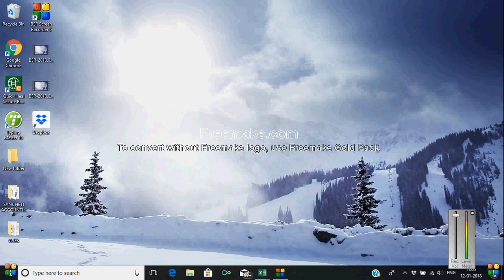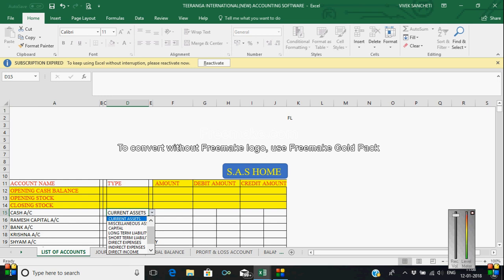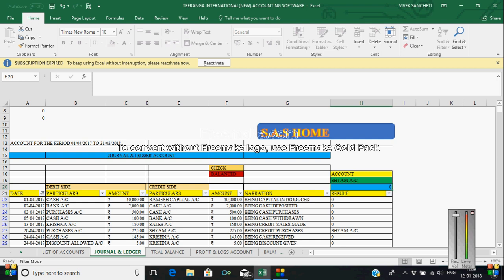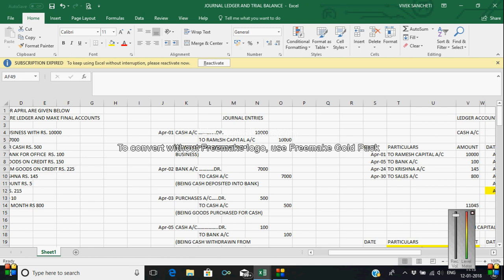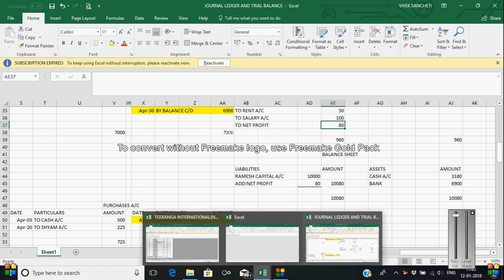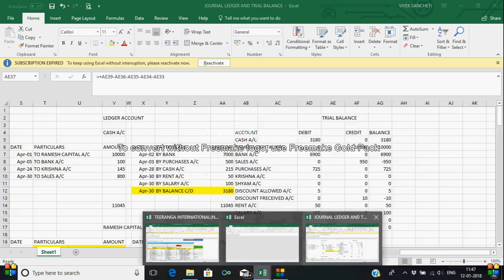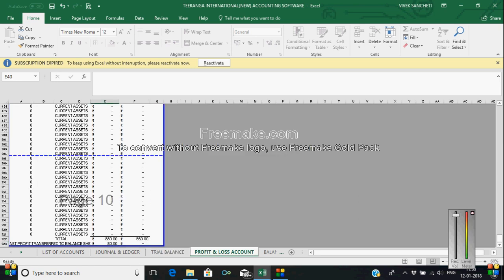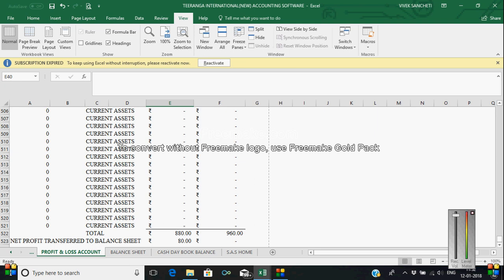ACCOUNTING SOFTWARE (S.A.S) DESCRIPTION IN ENGLISH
IN THIS VIDEO I HAVE DISCUSSED ABOUT THE ACCOUNTING SOFTWARE "S.A.S"; I.E; "SANCHETI ACCOUNTING SOFTWARE" IN ENGLISH. ACCOUNTANT OF ALL THE COUNTRIES CAN USE THIS SOFTWARE.